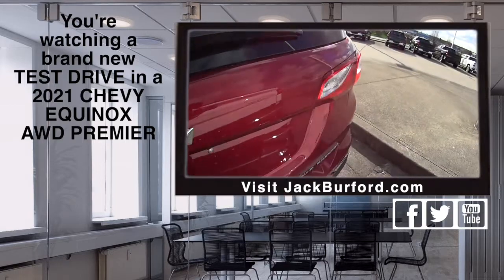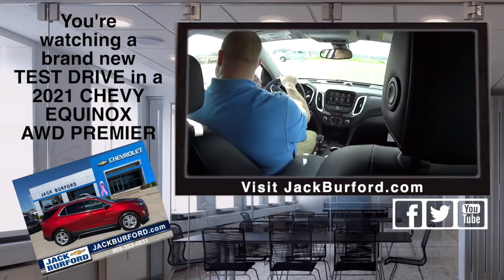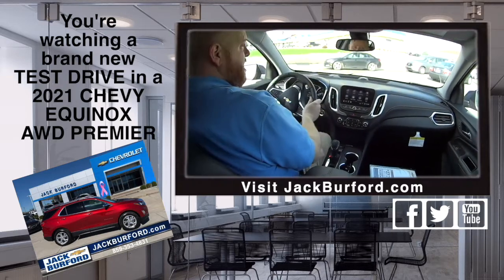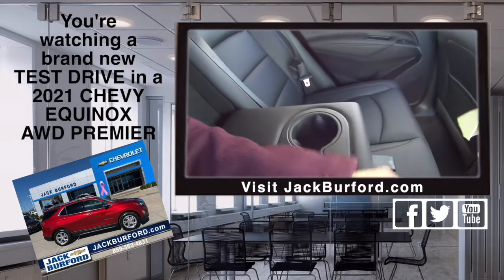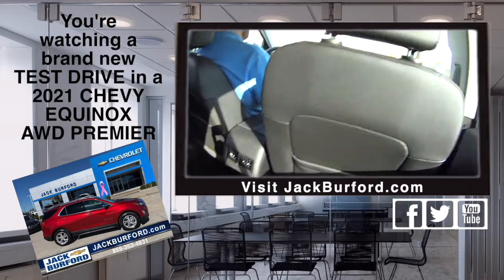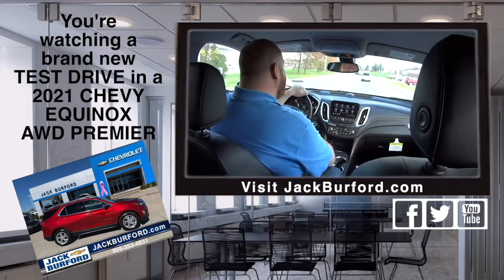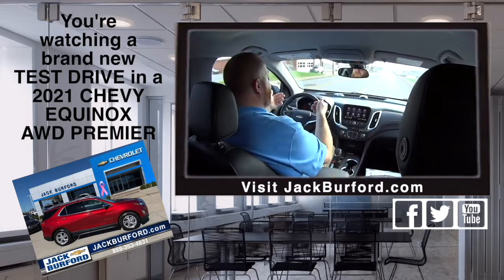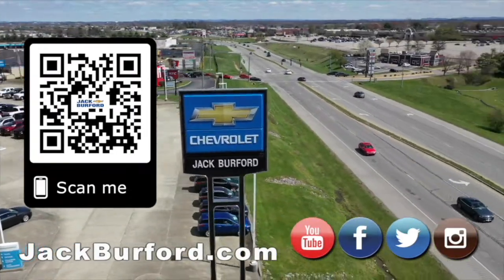Best Selling SUV Test Drive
Test Drive in the new 2021 Chevy Equinox Premier!